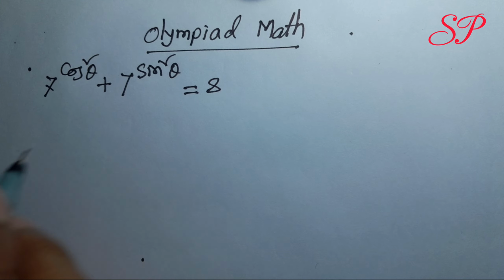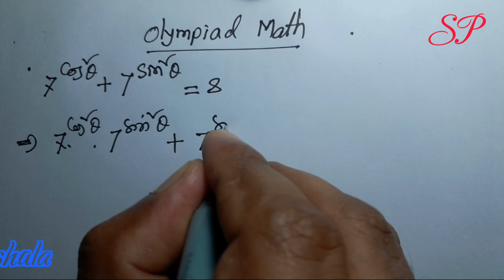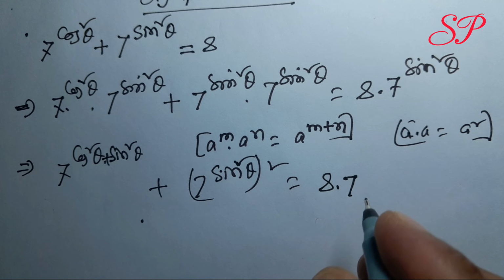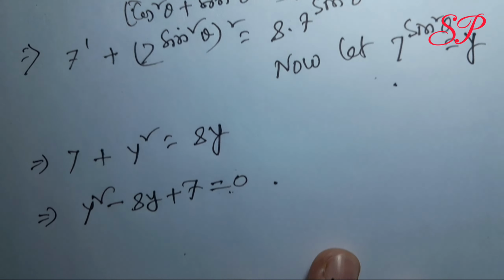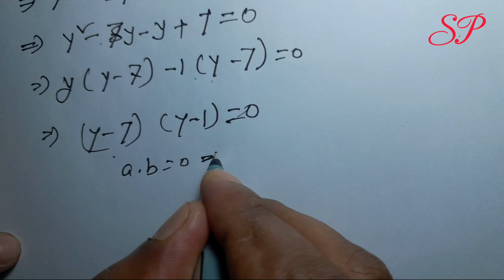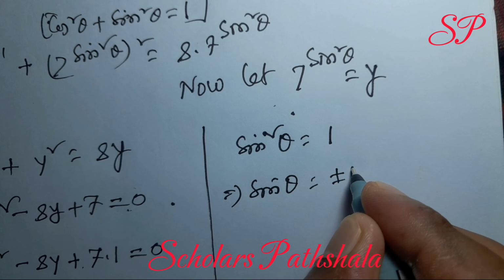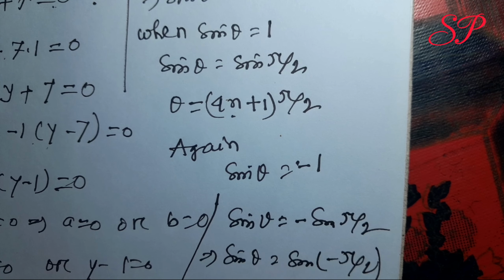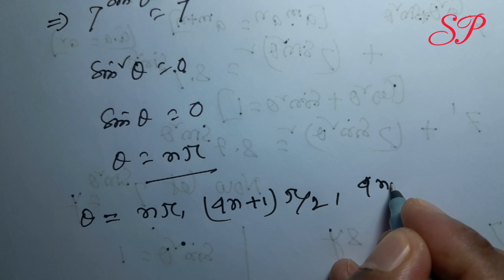A nice olympiad math problem solutions | math olympiad news | Scholars Pathshala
A nice olympiad math problem solutions